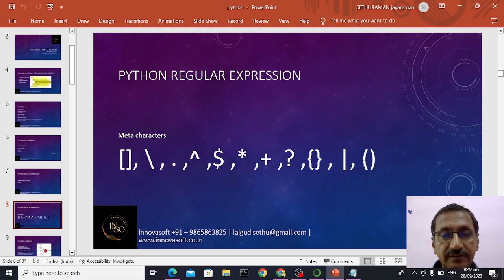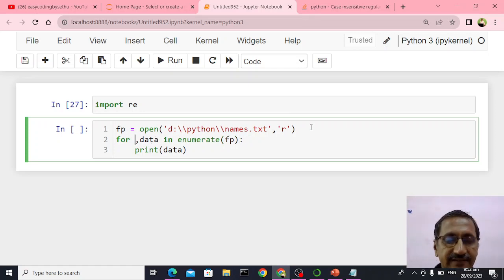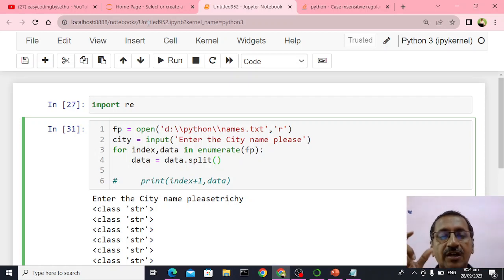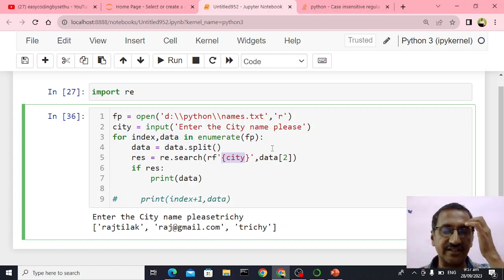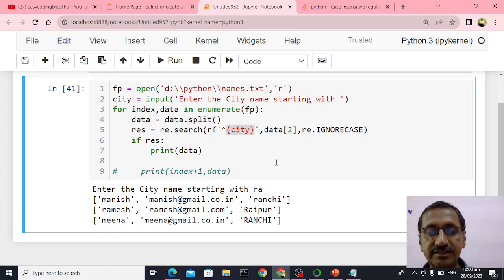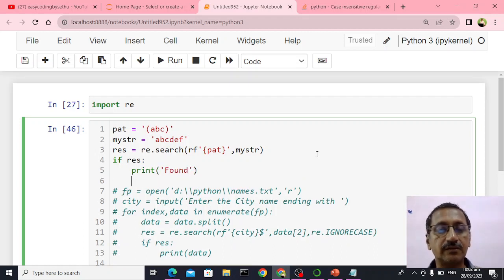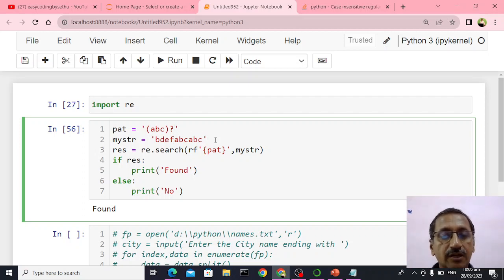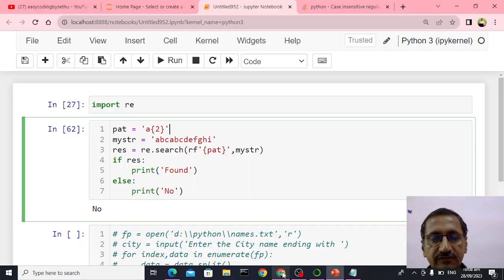Python regular expression for matching data in file